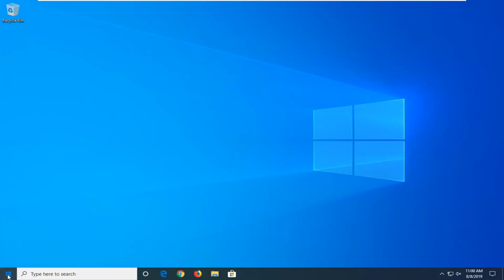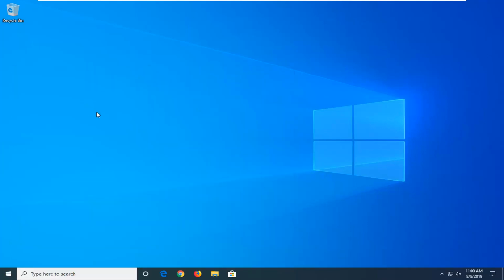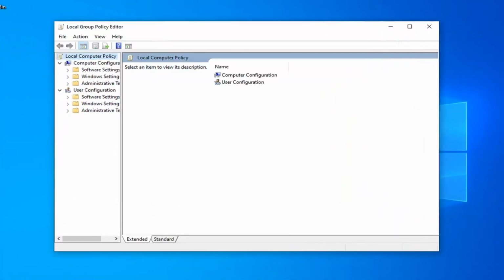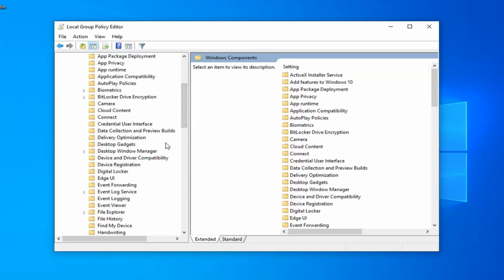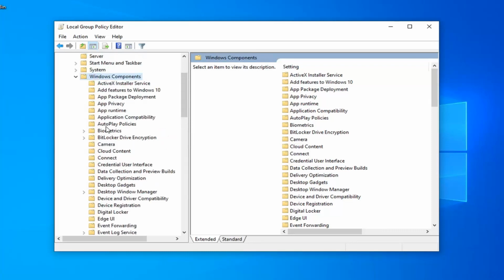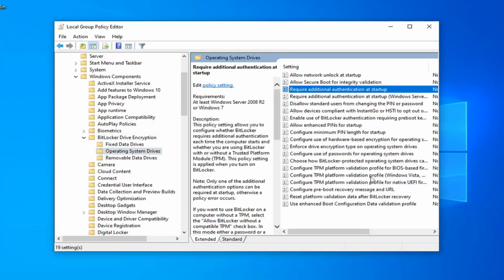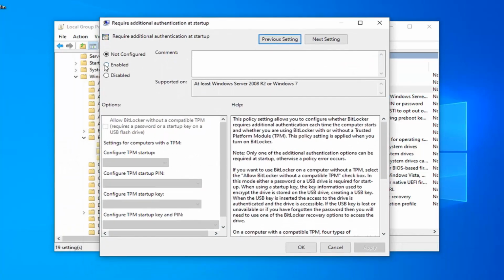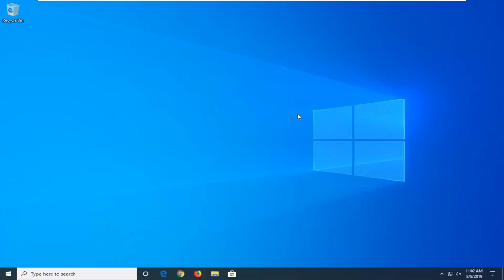This Device Can't Use a Trusted Platform Module in Bitlocker FIX [Tutorial]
On a Windows 10 Pro or Enterprise computer the following error may appear when trying to turn on BitLocker drive encryption on the Operating System drive: "This device can't use a Trusted Platform Module. Your administrator must set the "Allow BitLocker without a compatible TPM" option in the "Require additional authentication at startup" policy for OS volumes".

This tutorial contains instructions to resolve the following BitLocker error: "This device can't use a Trusted Platform Module…" on Windows 10 Pro and Enterprise Editions.

BitLocker is a necessary setup for encrypting Windows computers and preventing unauthorized access. However, sometimes, it might cause unnecessary issues with the system. Many users reported that while trying to activate BitLocker, they face the following error:

This device can’t use a Trusted Platform Module. Your administrator must set the “Allow BitLocker without a compatible TPM” option in the “Require additional authentication at startup” policy for OS volumes.

Issues addressed in this tutorial:

this device can't use a trusted platform module. your administrator must set the allow bitlocker
this device can't use a trusted platform module
this device can't use a trusted platform module bitlocker
this device can't use a trusted platform module windows 10
this device can't use trusted platform module